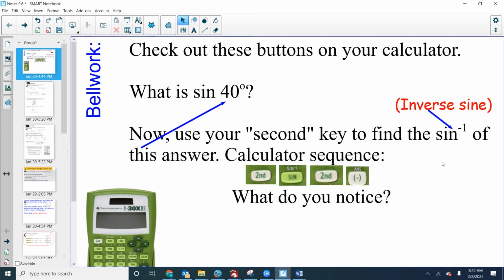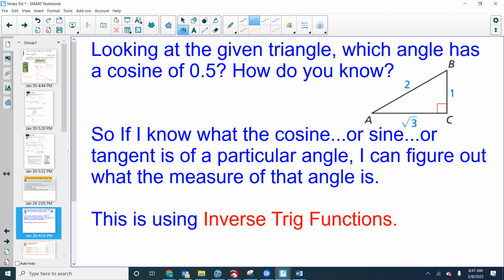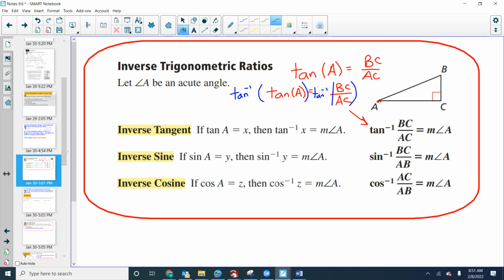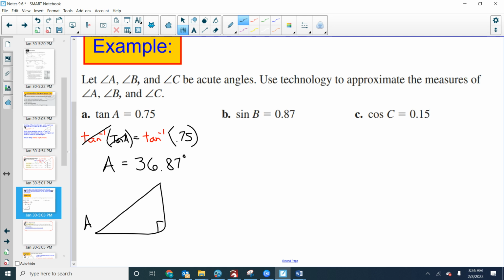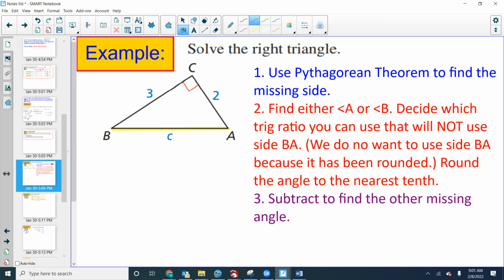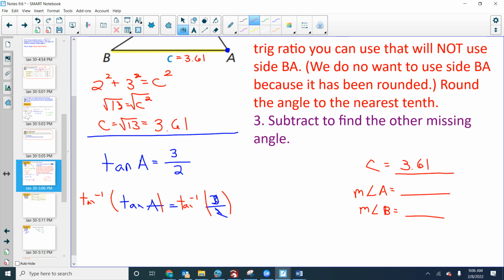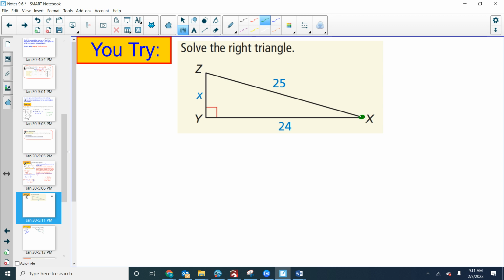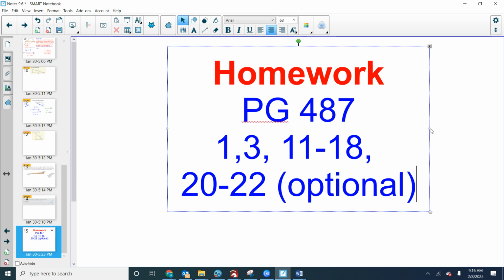9.6 Notes Day 1